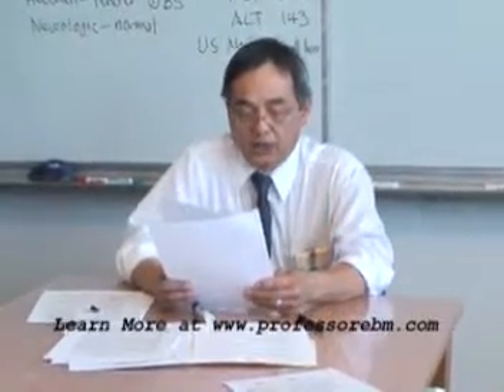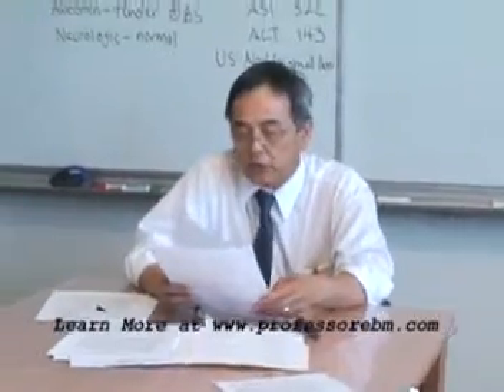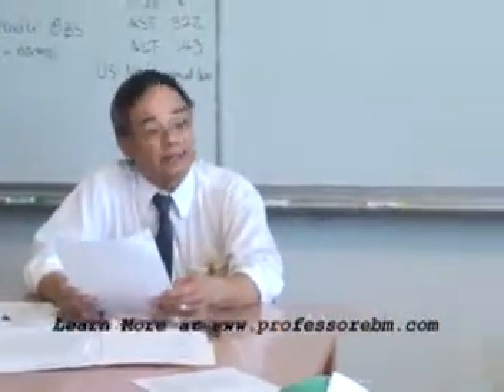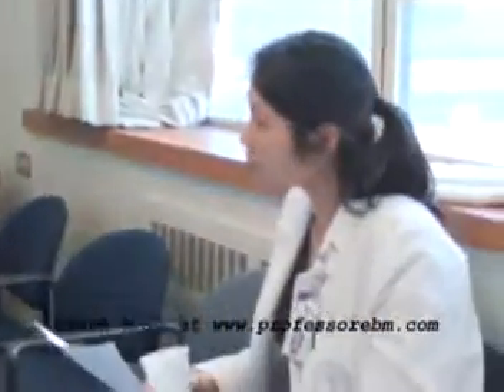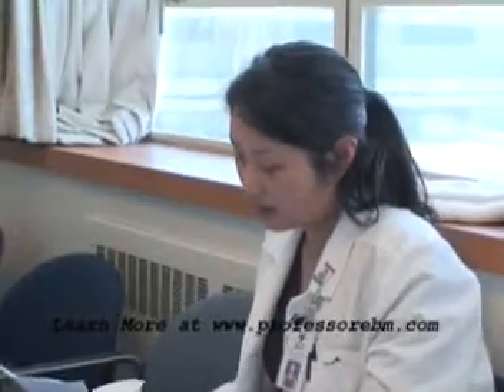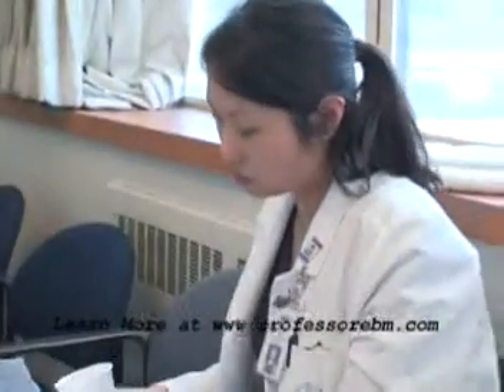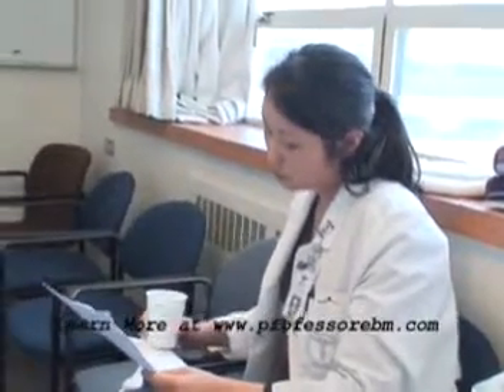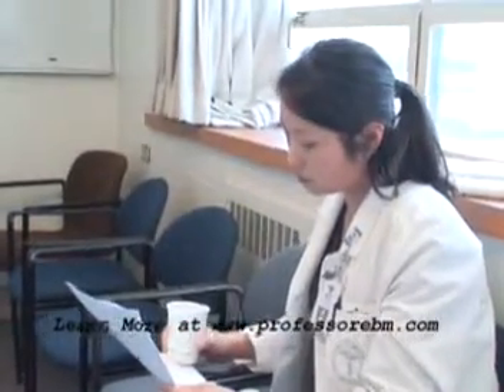Professor EBM: Management of Moderate Alcohol Withdrawal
An interactive, small group teaching session led by Dr. Dennis Low at Santa Clara Valley Medical Center on the management of moderate alcohol withdrawal.